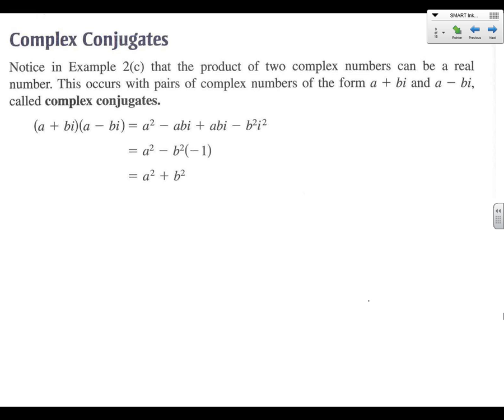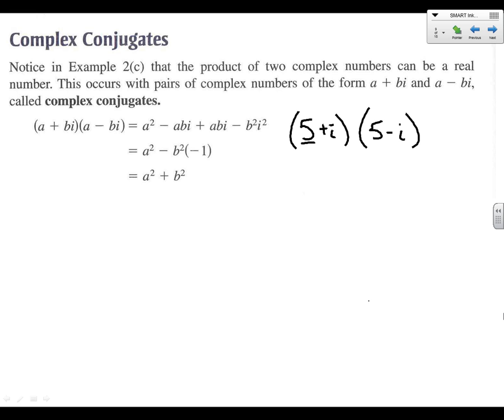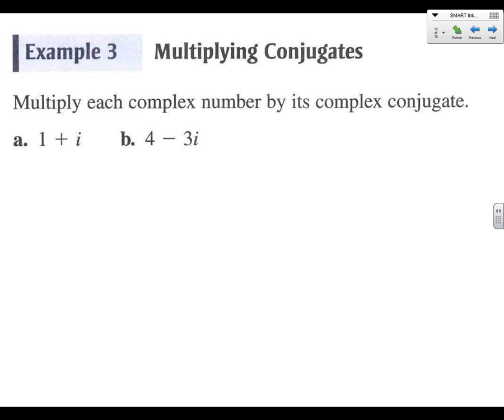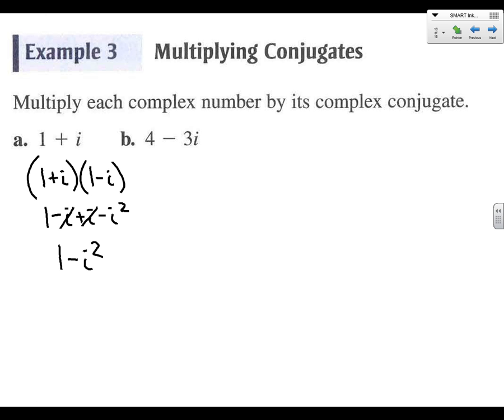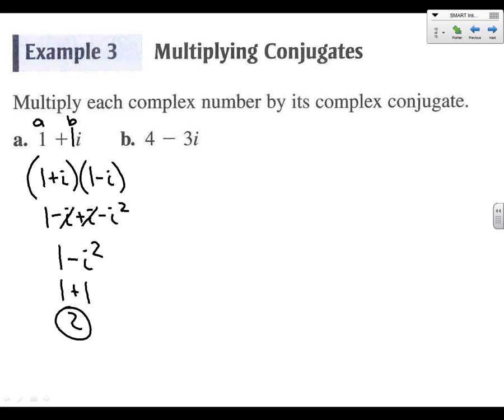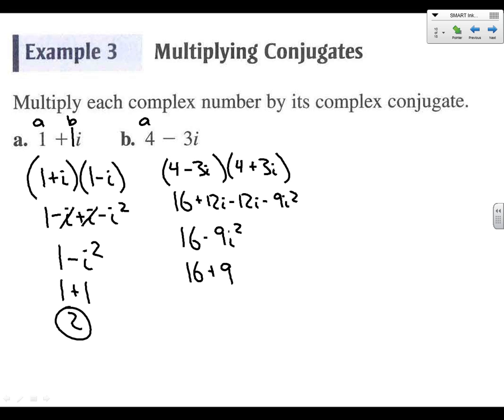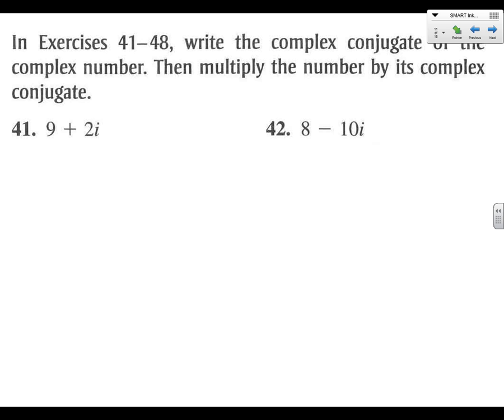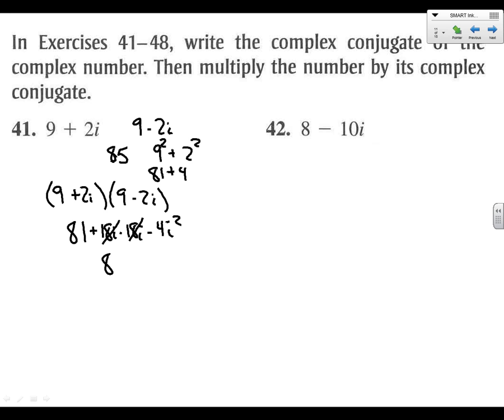Precalc 2 4 3